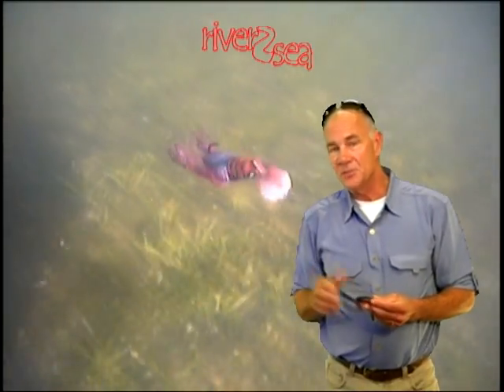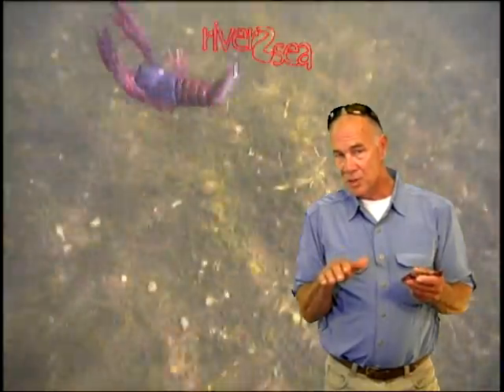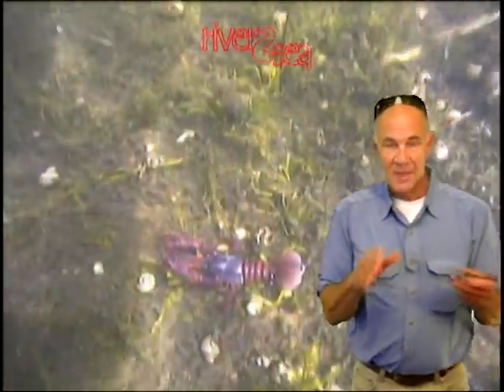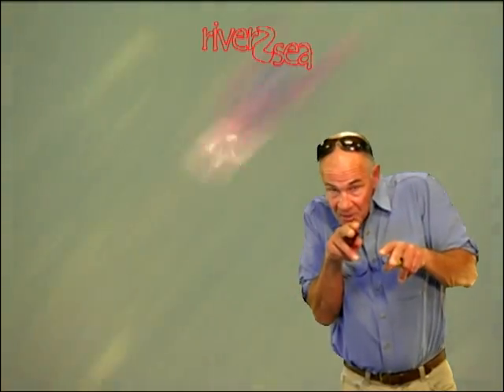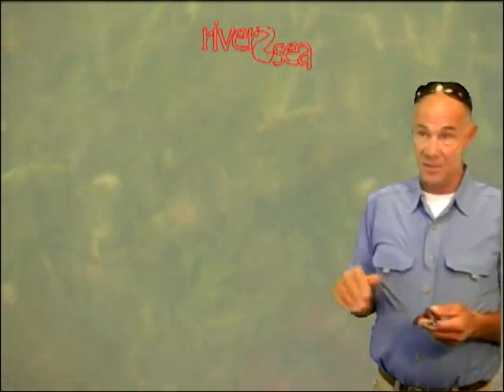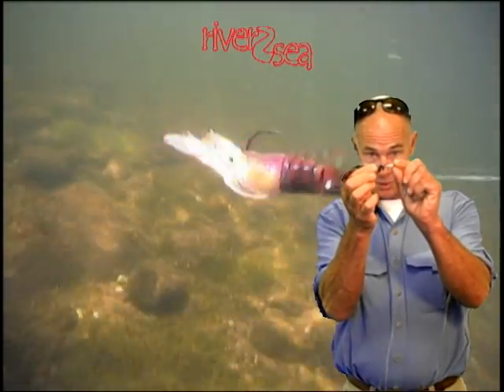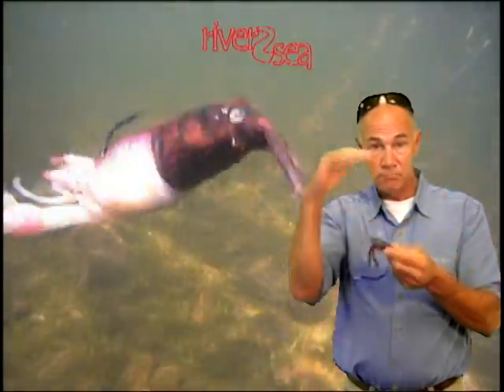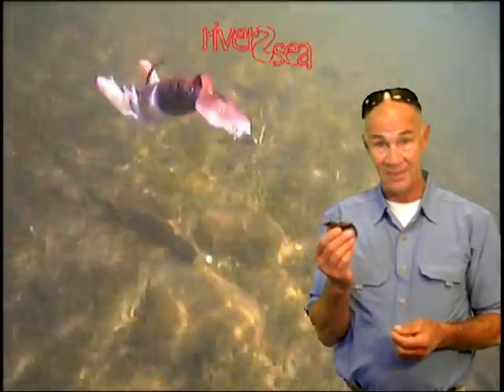How to fish River2sea Dahlberg Clackin' Crayfish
Larry Dahlberg, host of TV program "Hunt For Big Fish", shows you how to fish his bait  Dahlberg Clackin' Crayfish.